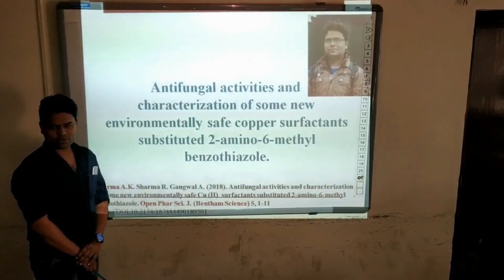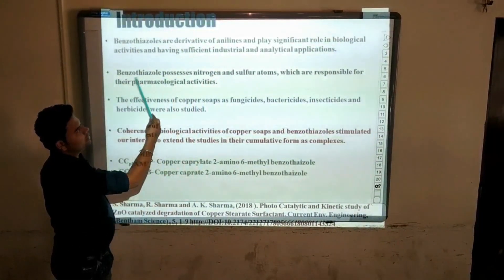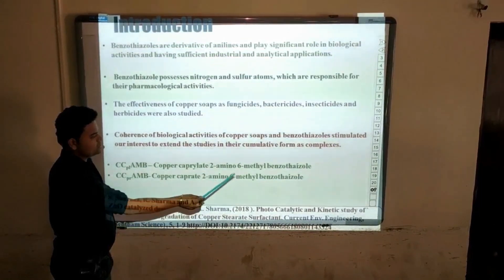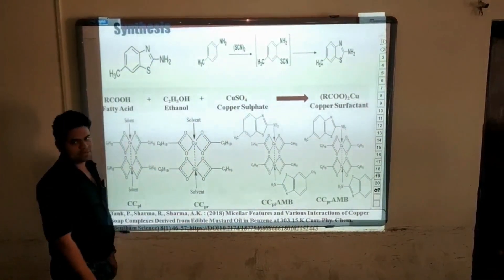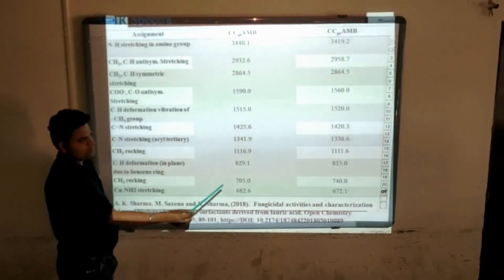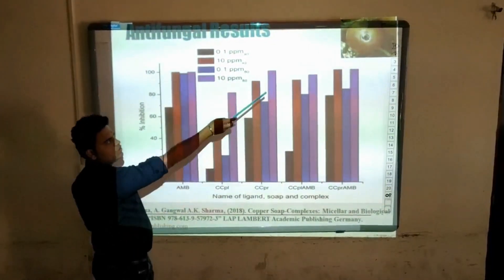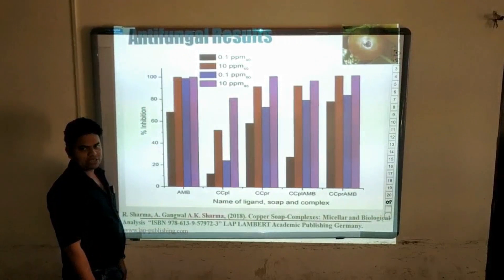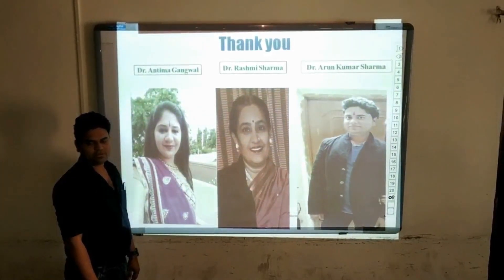A Podcast by Dr. Arum Sharma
Antifungal Activities and Characterization of Some New Environmentally Safe Cu (II) Surfactants Substituted 2-Amino-6-Methyl Benzothiazole

Abstract
Background:
Biologically potent compounds are one of the most important classes of materials for the upcoming generations.

Objectives:
Increasing number of microbial infectious diseases and resistant pathogens create a demand and urgency to develop novel, potent, safe and improved variety of antimicrobial agents.

Methods:
The copper surfactants substituted 2-amino-6-methyl benzothiazole were synthesized. The synthesized complexes have been characterized by IR, NMR, ESR spectroscopic methods. The antifungal activities have been evaluated by testing against Alternaria alternate fungi. All complexes showed good antifungal activity because chelation increases the anti-microbial potency.

Result:
The studies suggest that the copper (II) ions in soaps may be responsible for the enhancement of the activity against fungi. The evaluation of anti -fungal studies further revealed that fungitoxicity of the complexes also depends on the nature of metal ions. The chelation reduces the polarity of central metal ion mainly because of partial attaining of its positive charge with the donor groups and possible π- electron delocalization over the whole chelate ring. Such chelation increases the lipophilic character of the central atom, which subsequently favors its permeation through the lipoid layer of the cell membrane. Their efficiency increases with their concentration.